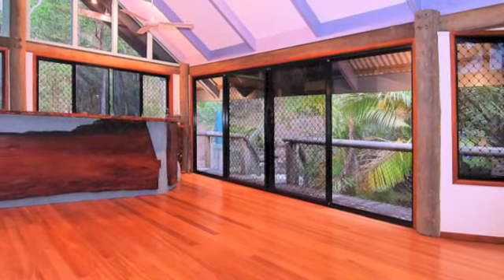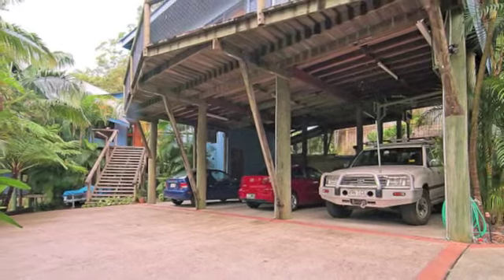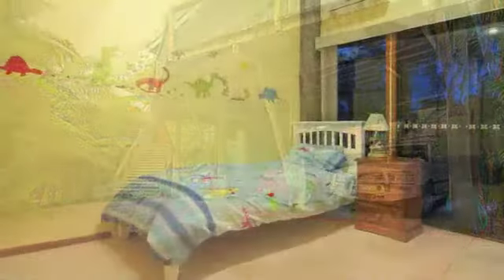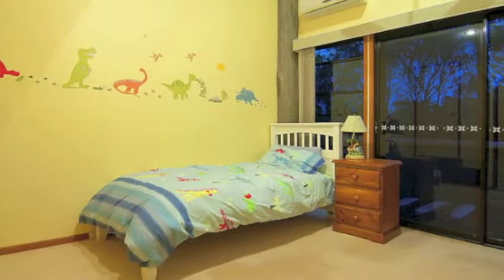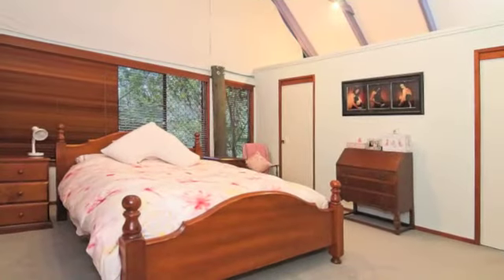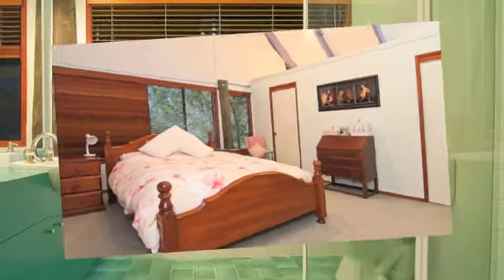Sold by Mark Coleman RE/MAX Territory Shailer Park Real Estate and Property management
Sold Sold Sold 53 Dane Court Shailer Park Marketed by The Mark Coleman Team 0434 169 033 Sold Sold

 Magical Family Resort in the Treetops!
This is a once in a lifetime opportunity to secure a remarkable treetop residence at the peak of one of Shailer Park's finest courts.   Refreshingly practical for even the youngest of families, it is incredibly rare to find a pole style home that offers a family friendly design and utilises the land so perfectly for children and pets to play.  Totally unique in style, rustic in character and with the feel of a private, secluded resort, this residence will get you pulse racing!
Set on a private, elevated 3878m2 block completely immersed in uninterrupted tranquil bushland views, prepare to be "wowed" as you discover what this residence has to offer.
• On entry to the property you will be delighted in the brilliant vehicle accommodation which includes undercover parking for three vehicles, the extra high garaging easily accommodates boats, caravans & trailers. There is plenty of additional space for extra vehicles.
•  Take a step indoors and you will be captivated by the impressive dimensions of this residence.  Stunning high ceilings and a striking outlook through the soaring floor to ceiling windows add to the fabulous sense of wide open space.
• With a superb, family friendly floor plan the home sprawls over the one level with a total of three spacious open plan living areas all overlooking the extraordinary bushland backdrop.
• Expansive wrap around decks envelope the home and entertainers will love the multiple, huge covered entertainment areas overlooking the flat useable rear yard.  A private outdoor spa provides the perfect place to relax, unwind and soak in the uninterrupted bushland views.
• Perfectly located for privacy, the huge master bedroom suite boasts soaring ceilings, a superb ensuite and massive walk-in robe.
• There are a total of four BIG bedrooms, all with built-in wardrobes, ceiling fans and air-conditioning.  Your children will adore the lofts attached to each bedroom, adding to the magic of the home for little ones.  Each bedroom also connects to a balcony.
• The striking main bathroom is super spacious and features a spa and a separate toilet.
• At the heart of the home you will find a brilliant kitchen with quality stainless steel appliances, superb island and a huge walk in pantry.
Other quality features include:
•  Two Combustion fireplaces will add to the cosy ambiance in winter.
• Built-in bar in one of the main living areas which lends itself perfectly to a games/party room
• A wine cellar which can be utilised as an additional storage room if preferred
• A big shed for him!
The location of this property could not be any more convenient for families, with a very close proximity  to a choice of quality schools, daycare centres, the Logan Hyperdome, parks and public transport.  Call Mark today to secure your private viewing!

Name: The Mark Coleman Team
Slogan: "Known for Service, Trusted for Results"